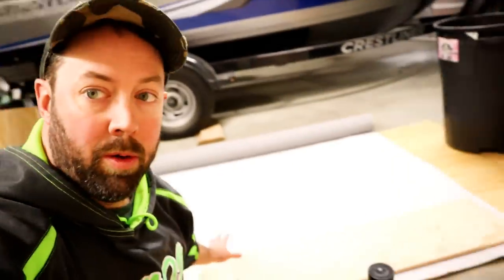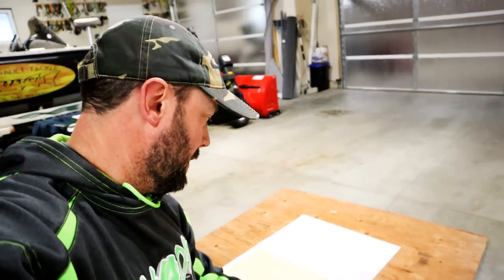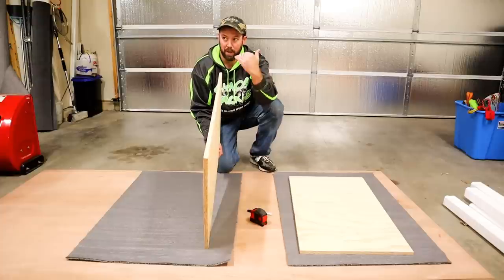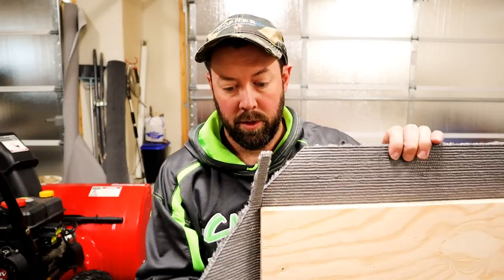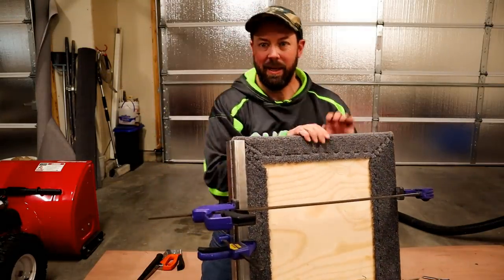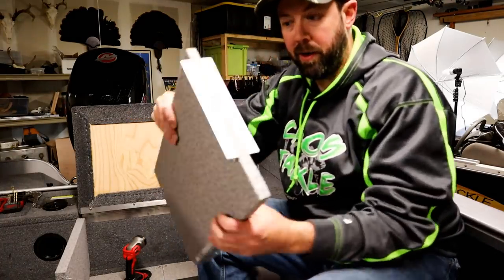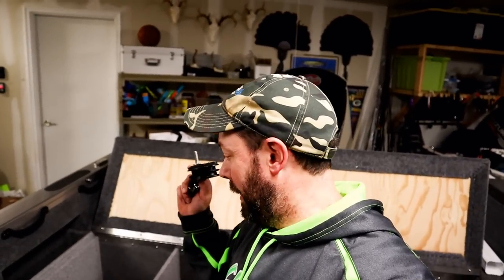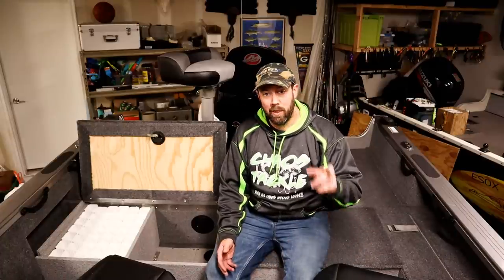HUGE BOAT DECK UPGRADE!! - DIY Deck Extension with TONS of storage.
We give Nate's Crestliner Raptor 1750 a big upgrade with a HUGE back deck extension with a ton of storage, a good portion of which is hanging bait storage for large musky baits.  To make the hanging bait storage, we used 2.5" PVC downspouts pieces.  Hopefully this video will be helpful when you decide to make this upgrade to your boat!
IMPORTANT NOTE: I failed to mention in the video that the middle divider that both lids rest on was made by gluing two pieces of the 5/8" marine grade plywood together to create a wider platform for the lids to rest on where they meet in the middle.

Here is a list of the materials we used in this project (prices are approximate):
-1 4x8 ft sheet of marine grade plywood (5/8") from Menards ($65)
-Vinyl and Carpet to match the existing interior were acquired from Quam's Marine ($155)
-Aluminum Hinge 6 ft, 4" open width, 0.060" thickness, 1/2" knuckle, 0.120" pin diameter ($18)
-Stainless Steel 10-24 bolts, 1 1/4" and 2" long ($20)
-Stainless Steel 10-24 Nylock nuts ($6)
-Stainless Steel #10 x 3/4" screws ($20)
-Angle aluminum 1/16" x 3/4" ($16)
-T50 staples, 3/8" for the vinyl and 1/2" for the carpet ($10)
-3M Super 77 spray contact adhesive ($11 x 3)
-Perko 1091DP1BLK surface mount lock & latch ($38 x 2)
-10 ft x 2.5" PVC downspout cut to size ($9x9)

Approximate cost of Project: $500